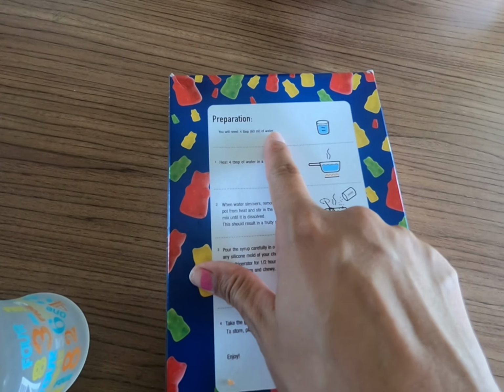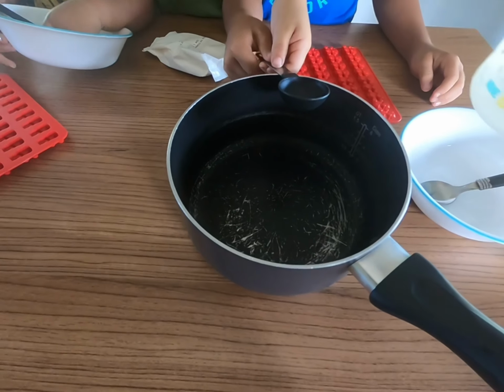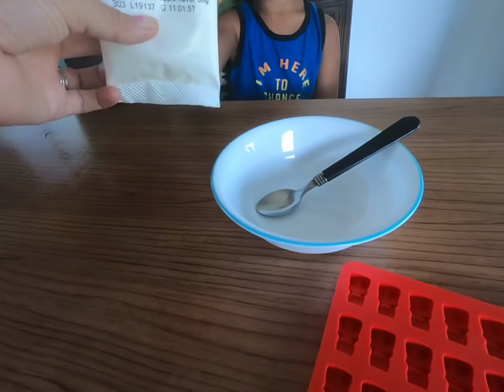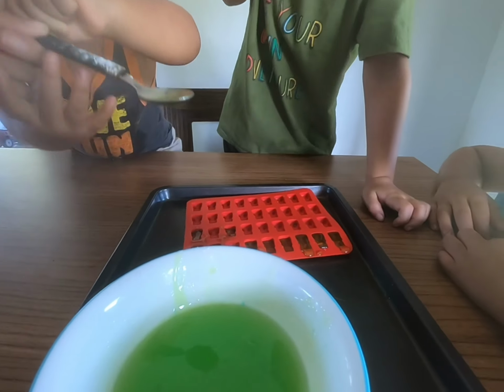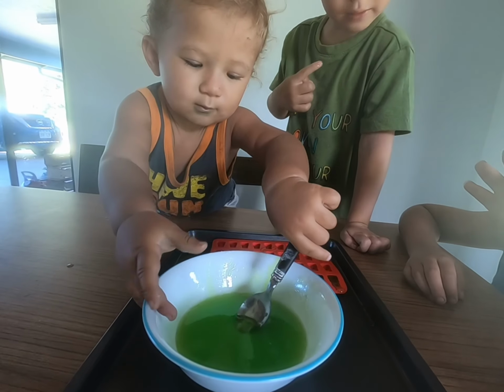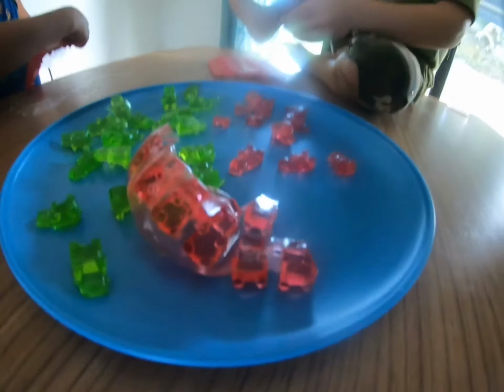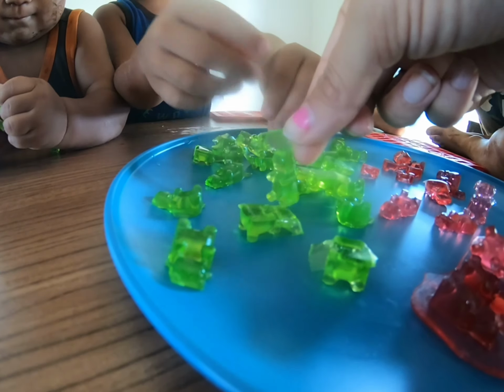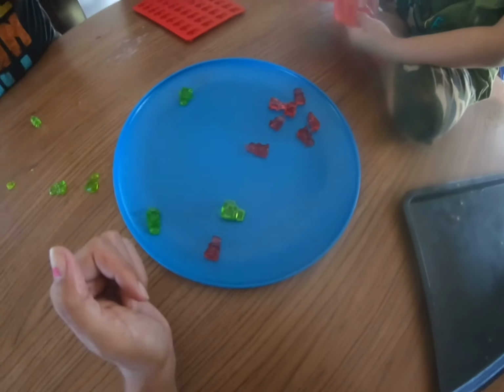How To Make Your Own Gummy Bears. |Big Island Life With The Colón Family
Thank you Auntie Kristy and Uncle Brendon for this Gummy Bear kit! We had so much fun making them! BUT EVEN MORE FUN EATING THEM! 😋